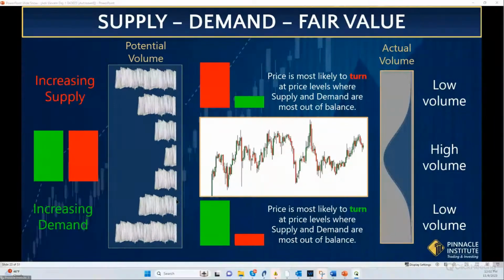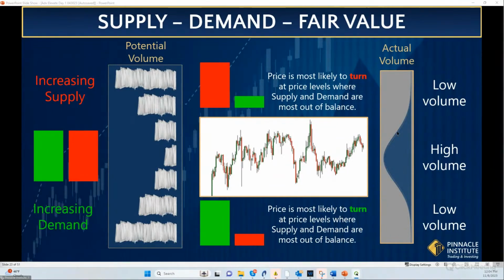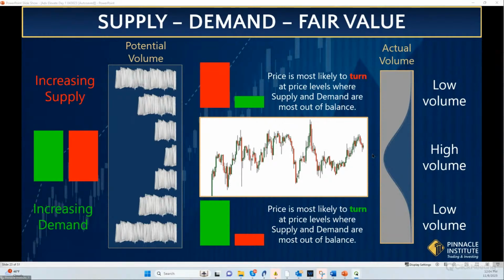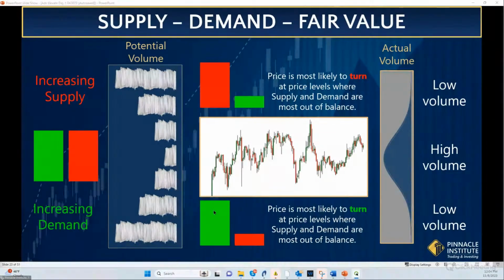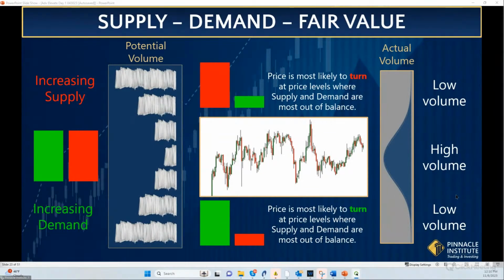Supply & Demand Zones That Work Hosted by Sam Seiden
The strategy in this video is now automated. Meet Pinndx — real-time supply and demand zone intelligence across 500+ stocks.

In this LIVE mini session, Sam Seiden, the developer of the ORIGIANAL Supply & Demand strategy will discuss and show examples of Supply & Demand zones that work.